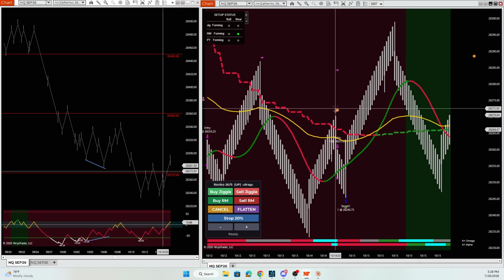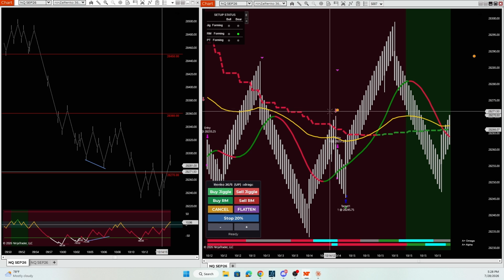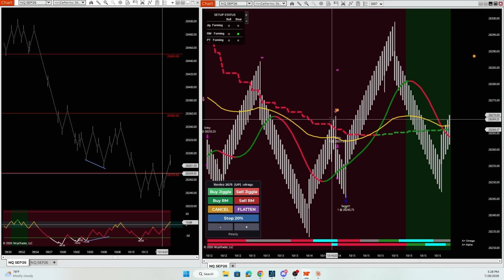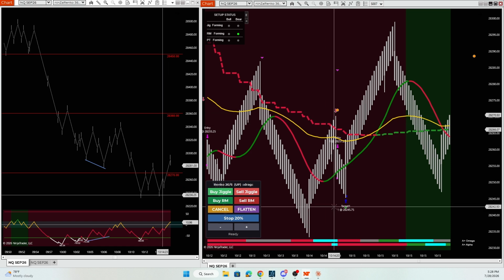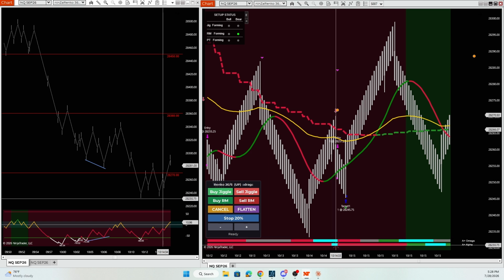9-1 the last two days trading NQ futures. 🎯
🔥Letting Layer 1 set the bias, waiting on Layer 2 for a Timing Window, then pulling whatever setup fires — mostly Triple Focus divergence trades plus the new Timing Windows doing work. No forcing, no predicting. Just REASON → WHEN → HOW.

One loss in the mix too — worth a look at what it taught us.📊🚀

💡 What You’ll Learn:
✅ What we use frame the market to give us a REASON
✅ A new A+ Setups tool - Timing Windows to tell us WHEN
✅ HOW we take advantage of the repeatable pattern

💬 Join the A+ Setups Community! 🚀
📊X ⁨@AplusTraderx⁩
📈Discord – Connect with other traders, share setups, access free stuff and learn together!